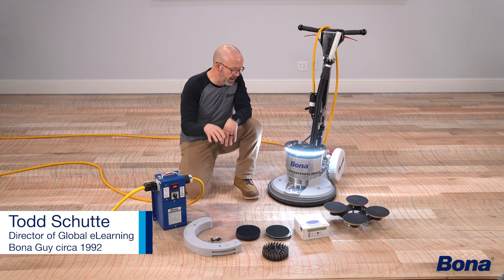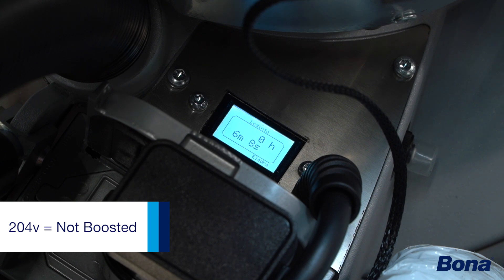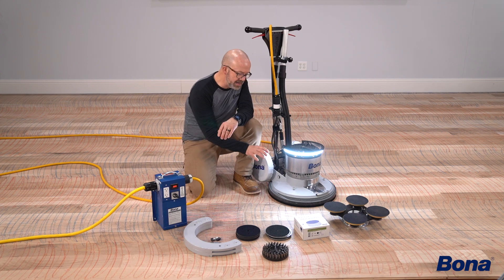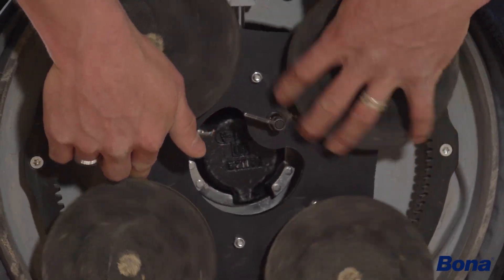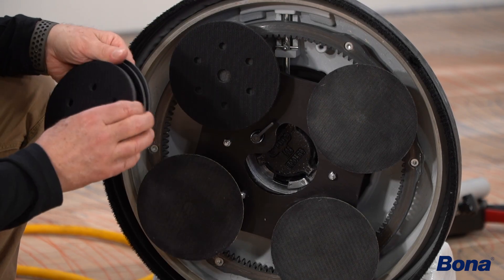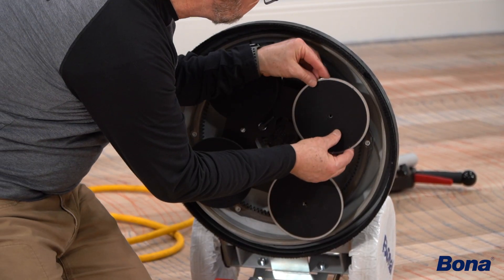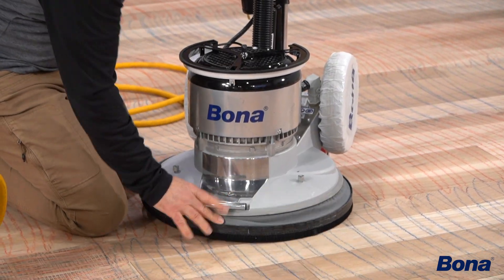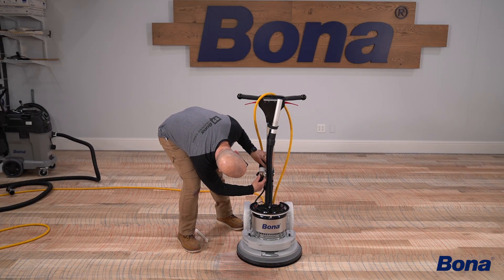Bona Power Drive® - Usage: Set Up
Ten years ago, Bona revolutionized hardwood floor sanding with the launch of the Bona Power Drive. Today, we're thrilled to unveil its significantly enhanced successor, complete with new accessories that will drive performance and ensure lasting value for your customers.

What's New in the Updated Bona Power Drive?

This update delivers key improvements, including:

• Improved Visibility: An upgraded 270° LED Light provides optimal illumination with reduced glare and vibration.
• Enhanced Monitoring: An upgraded Multimeter features the machine running hours, Hz, and volts with an easy-to-read, illuminated display.
• Drive Plate Protection: A new spring-loaded kickstand helps to reduce the pivot point on the drive plate when tipping the machine back to change abrasives or drive plates.
• Out-of-the-Box Performance: Two 15lb Extra Weights are now included for customized sanding aggressiveness.